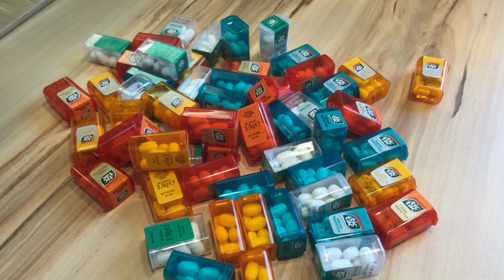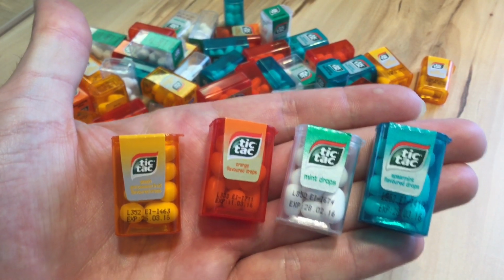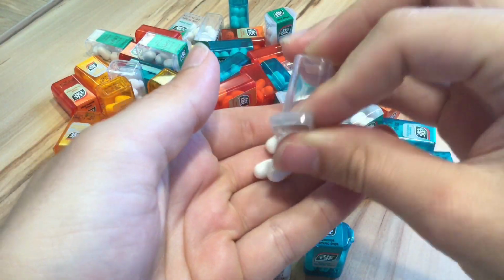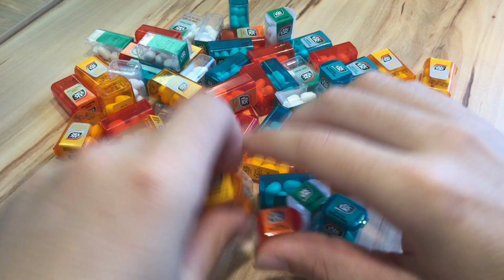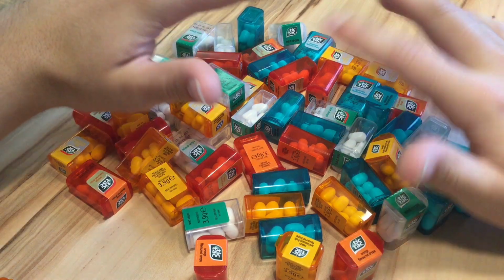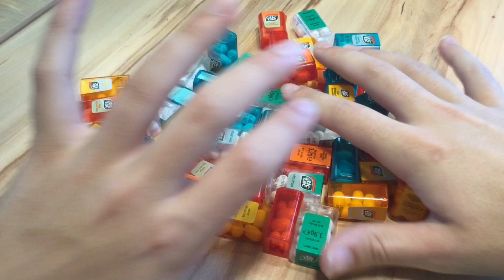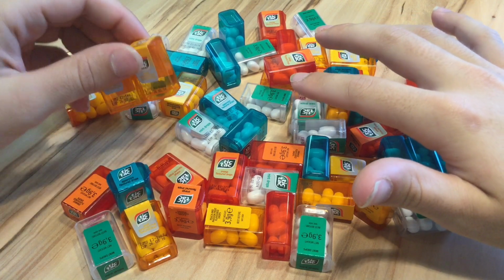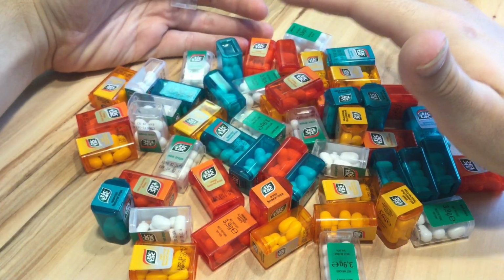Mini Tic Tac Boxes - What are they good for?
Today we have here very little and small Tic Tac Packagings. They are so small that I had problems finding them before I did the Video. Another thing I did before I started the Video was that I had sex with 3 hot woman. at the same time. Some people don't believe me that but I mean why should I say that if it's not the case? would be a very strange joke kind of thing. Anyways here quite niiiiice of a tactic product! hope you guys like this video as much as I enjoy giving tongue kisses to my grandma.